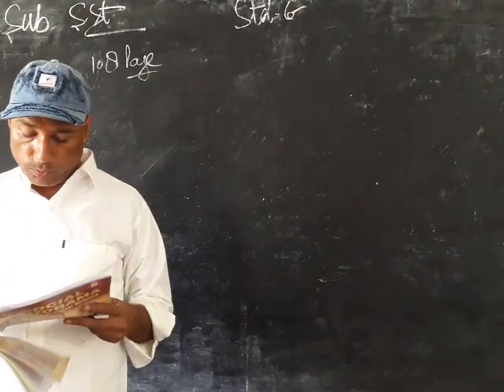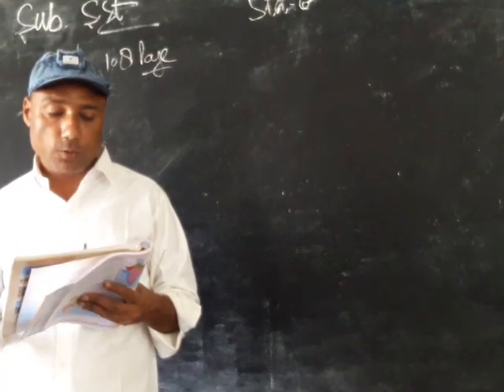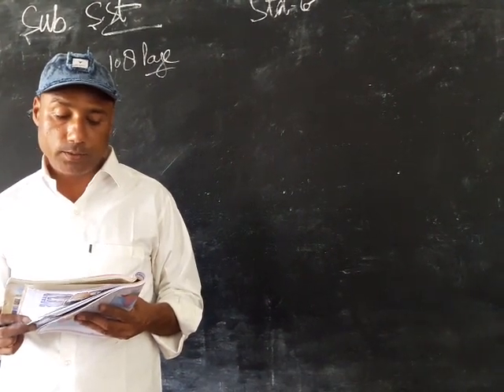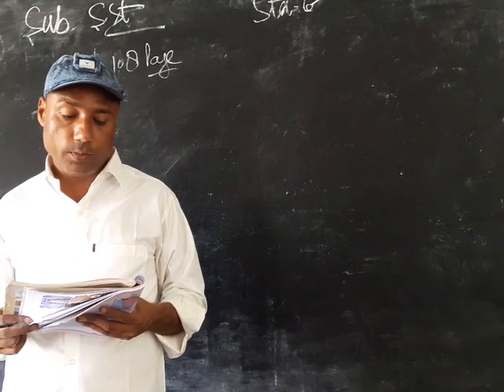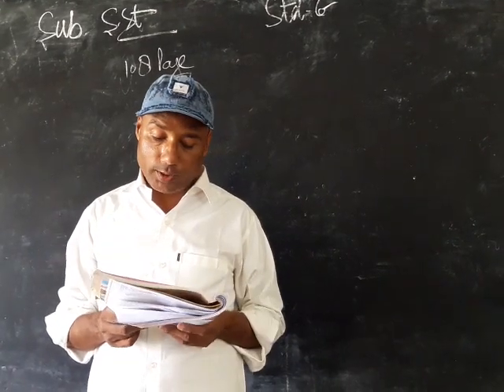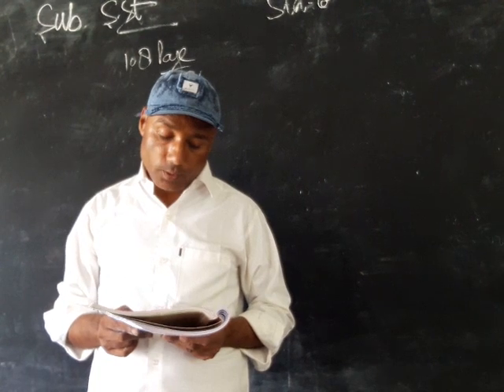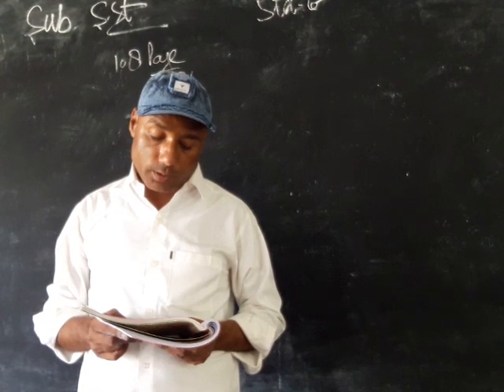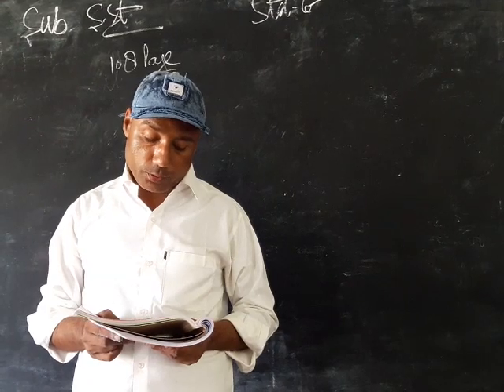9 October 2020